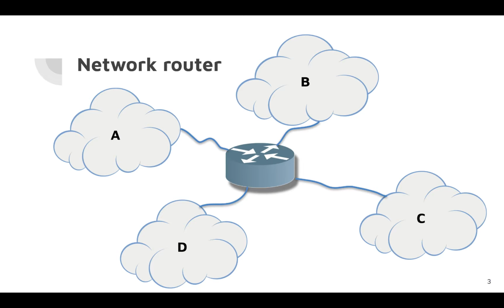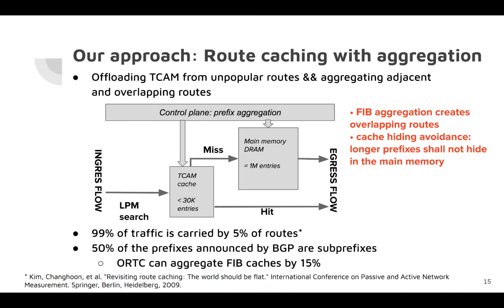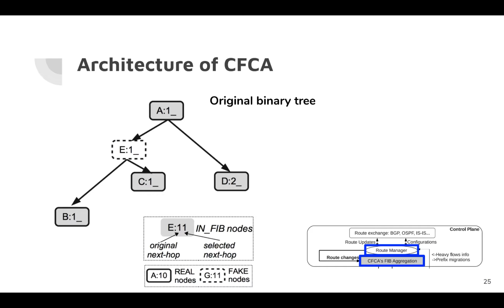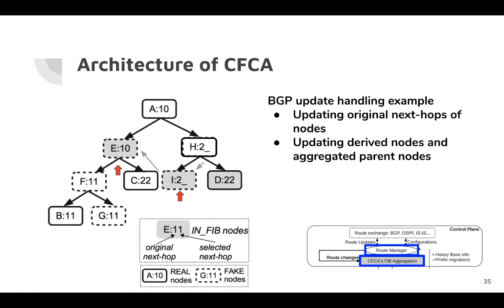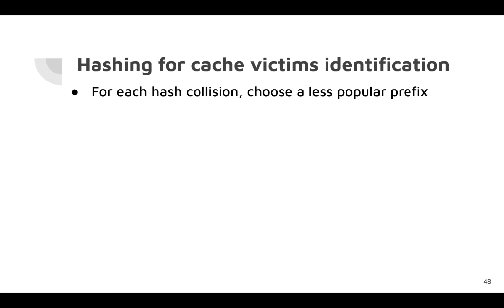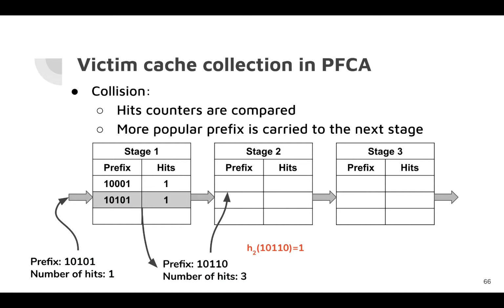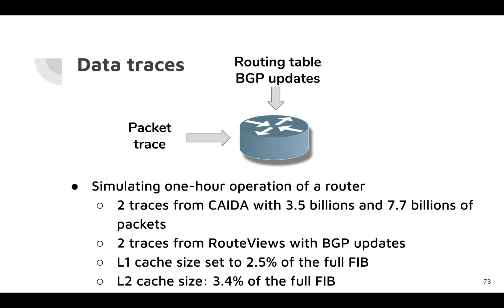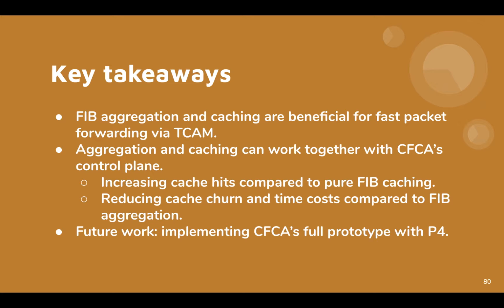Boosting FIB Caching Performance with Aggregation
Garegin Grigoryan (Rochester Institute of Technology) Yaoqing Liu (Fairleigh Dickinson University) Minseok Kwon (Rochester Institute of Technology)